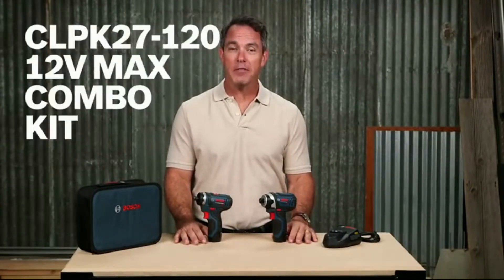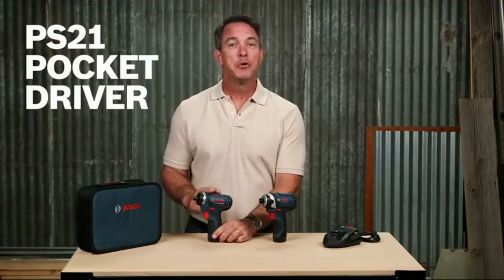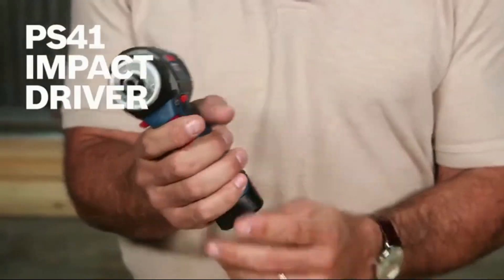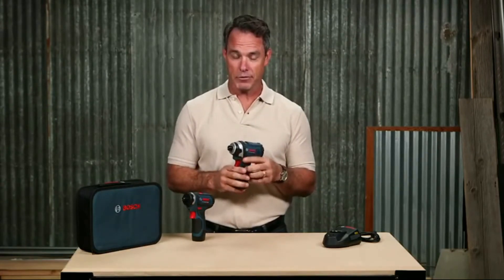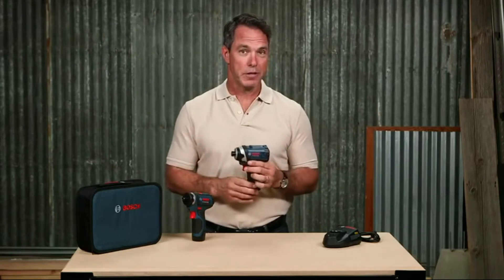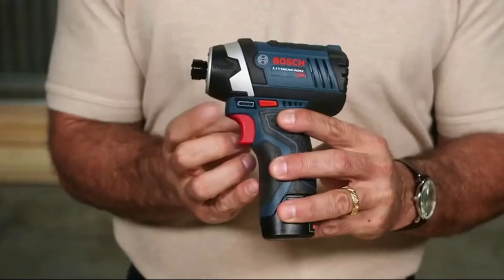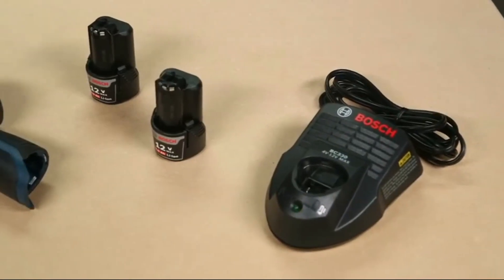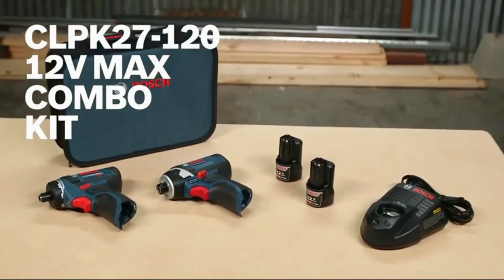🛠️ Kit Combo de herramientas Bosch Taladro atornillador y atornillador de impacto con maleta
La línea de herramientas BOSCH es buena para desbarbar y biselar aberturas en orificios pre-taladrados. Bueno para contratistas eléctricos, de plomería y HVAC. Los avellanadores BOSCH disminuyen completamente diferentes proporciona de forma limpia y precisa. Con las habituales brocas metálicas de alta velocidad y las laboriosas brocas recubiertas de titanio, estos avellanadores funcionan bien incluso en las aplicaciones más difíciles.

Potencia: no importa su pequeña dimensión, el controlador Bosch PS41 incluido entrega 930 kilos de par máximo. El instrumento podría producir un BPM sin carga de 0 3,100 y un máximo de 2,600 RPM.

Ambiente agradable: compacto pero extremadamente eficiente, el PS41 puede cubrir el 80% de las funciones del controlador de impresión de tamaño regular.

Torque: El destornillador de bolsillo Bosch PS21 incluido entrega 265 pulgadas kilos de torque máximo. Proporciona dos velocidades, 0 350 RPM y 0 1300 RPM, lo que permite a los prospectos igualar la velocidad al equipo.

Altamente efectivo: todos los dispositivos incluidos son compactos y livianos con suficiente potencia para clasificar las funciones de los conductores expertos

Administración: junto con la vitalidad y la velocidad, los prospectos pueden confiar en una administración adicional con este paquete combinado. Todos los dispositivos operan disparadores de velocidad variable para igualar la velocidad al equipo.
The BOSCH line of tools is good for deburring and chamfering openings in pre-drilled holes. Good for electrical, plumbing and HVAC contractors. The BOSCH countersinks decrease completely different provides cleanly and precisely. With the usual high speed metal bits and laborious titanium coated bits, these countersinks perform well in even the toughest applications.

Power: no matter its small size, the included Bosch PS41 controller delivers 930 kilos of maximum torque. The instrument could produce a no-load BPM of 0 3,100 and a maximum of 2,600 RPM.

Pleasant environment: compact but extremely efficient, the PS41 can cover 80% of the functions of the regular-size print controller.